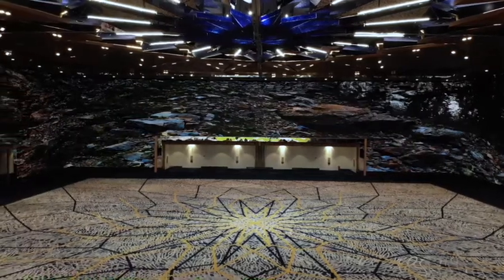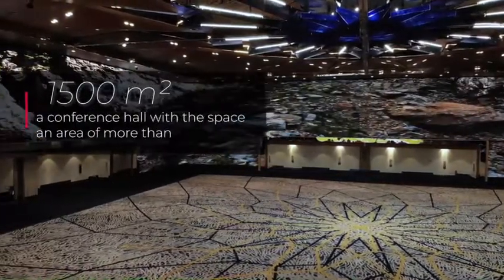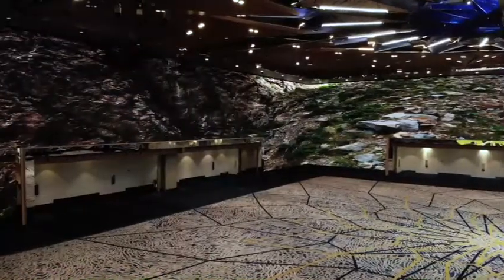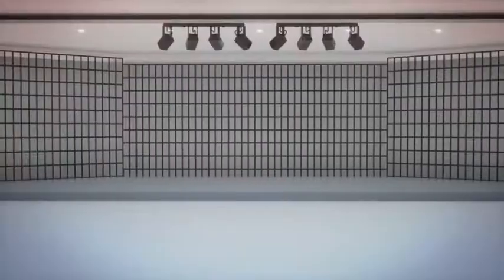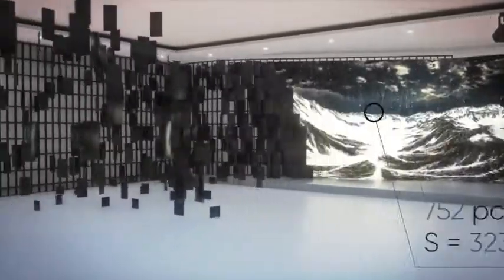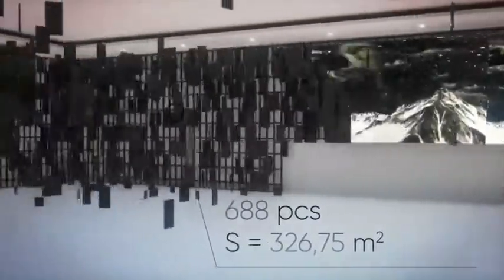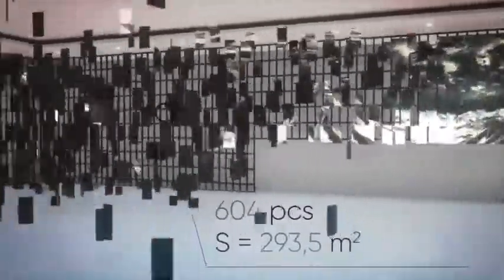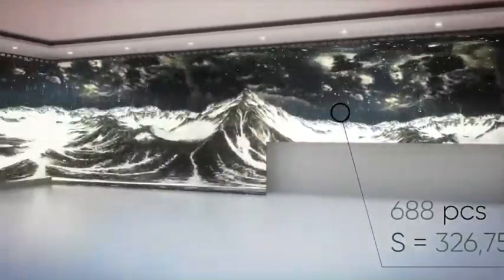Nazarbayev Center immersive conference room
This immersive conference room was engineered by Unilumin and its partner Infoline for Nazarbayev Center, a multifunctional science public center in Kazakhstan. The solution includes a huge 1600sqm of Unilumin's direct-view LED display wall, and video controllers applied are:

| Video wall controller series MIG-CL9600.
| Video seamless switcher MIG-V8&MIG-H8
| Local service